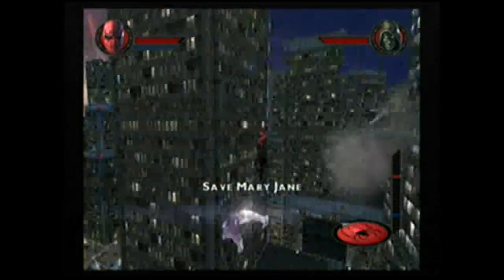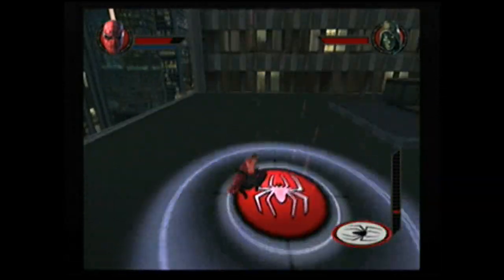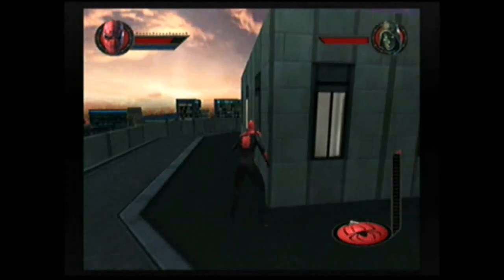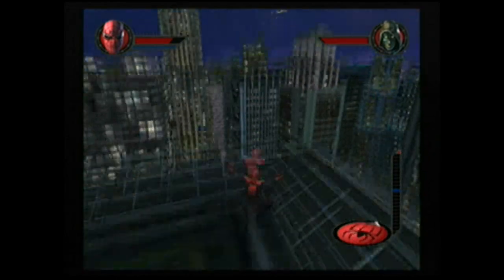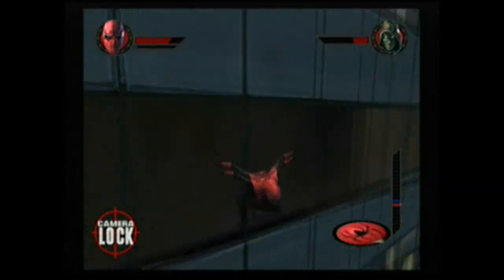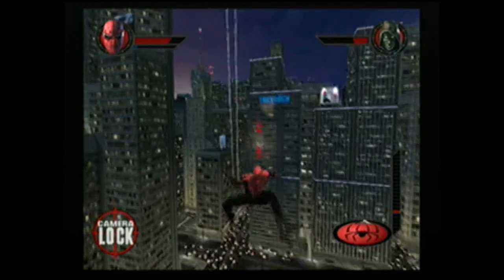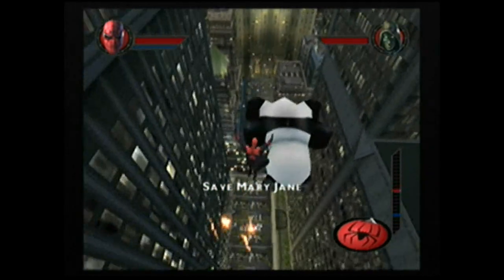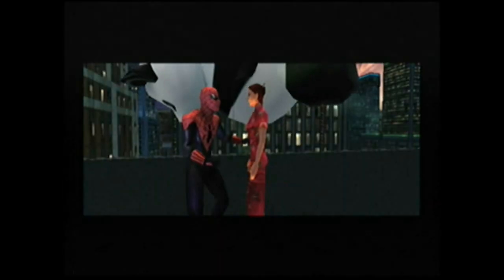Spiderman Let's Play - Part 21: The Cleanup Episode 3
What up air breathers? Join me as we fight Green Goblin, Shocker, Oscorp, and the stupid glare on my TV. Let's play Spiderman, the 2002 game by Treyarch and Activision.